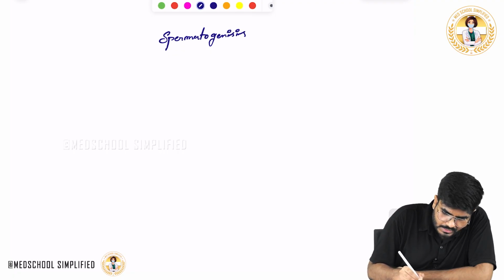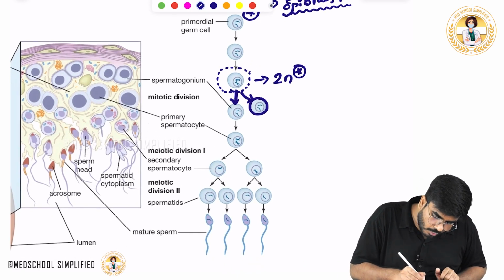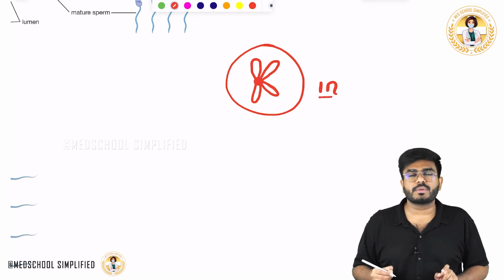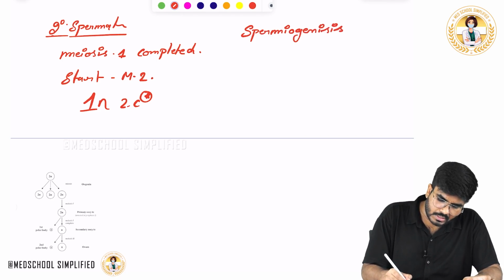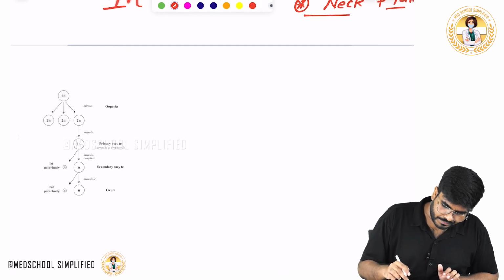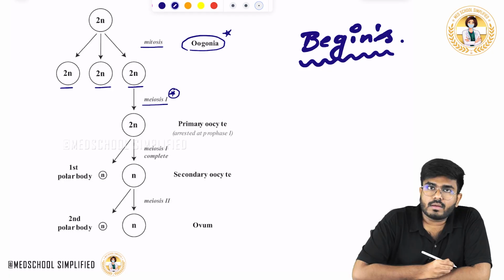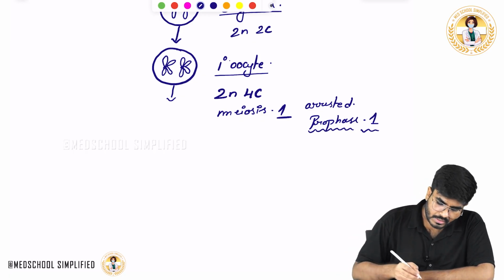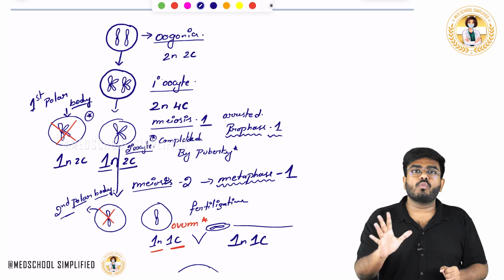5. Gametogenesis | USMLE Step 1 | High-Yield Reproductive Physiology of Spermatogenesis & Oogenesis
Gametogenesis | USMLE Step 1 | High-Yield Reproductive Physiology of Spermatogenesis & Oogenesis

This high-yield lecture on Gametogenesis is designed to help you master the fundamental physiology of spermatogenesis and oogenesis — the processes by which the human body produces male and female gametes — a favorite on the USMLE Step 1. A strong understanding of the timing, location, regulatory hormones, and meiotic events of gametogenesis is essential for answering NBME-style questions that test not only reproductive physiology but also embryology and genetics. 🧠🔬📚

In males, gametogenesis begins at puberty and continues throughout life. The process, called spermatogenesis, occurs in the seminiferous tubules of the testes. Spermatogonia (diploid stem cells) undergo mitosis, forming primary spermatocytes. These enter meiosis I to become secondary spermatocytes (haploid), and then undergo meiosis II to produce spermatids. Spermatids then undergo spermiogenesis, a maturation process that transforms them into mature spermatozoa capable of motility and fertilization. The entire process takes approximately 64 days. Sertoli cells provide nourishment, form the blood-testis barrier, and secrete inhibin B to regulate FSH. 💥🧪

In females, oogenesis begins during fetal life. Oogonia proliferate by mitosis and enter meiosis I, but arrest in prophase I as primary oocytes until puberty. At ovulation, one oocyte per cycle completes meiosis I, forming a secondary oocyte and the first polar body. The secondary oocyte begins meiosis II but arrests in metaphase II until fertilization. Only upon fertilization does it complete meiosis II, producing the ovum and the second polar body. Unlike spermatogenesis, oogenesis is a finite process, with a limited number of oocytes that decline with age. 📆🧫

Hormonal regulation differs between the sexes but centers around the HPG axis. In males, FSH stimulates Sertoli cells, and LH stimulates Leydig cells to produce testosterone. In females, FSH promotes follicular growth and estrogen production via granulosa cells, while LH triggers ovulation and supports progesterone production in the corpus luteum. 🎯⚙️

Clinical correlations tested on Step 1 include:

Turner syndrome (45,XO) – accelerated oocyte loss

Klinefelter syndrome (47,XXY) – impaired spermatogenesis

Non-disjunction errors – linked to meiotic arrest stages

Infertility workup – tied to sperm or oocyte defects

Polycystic ovarian syndrome (PCOS) – arrested follicular development

This lecture equips you with a clear timeline, cellular stages, and hormonal controls of gametogenesis — helping you approach any question on reproductive cell development with full confidence. 🧬✅